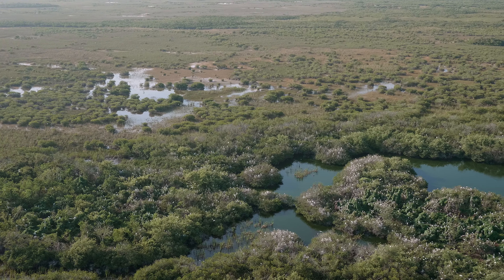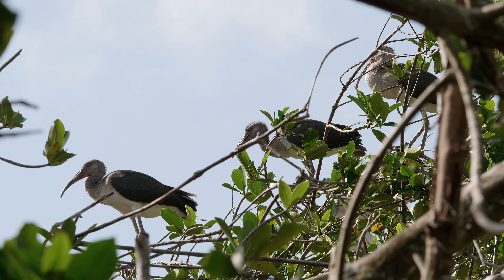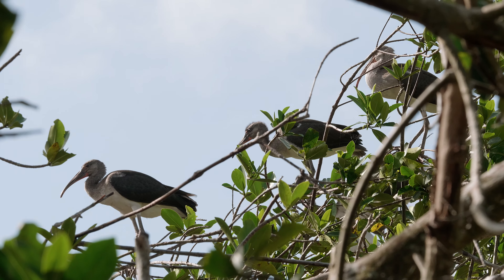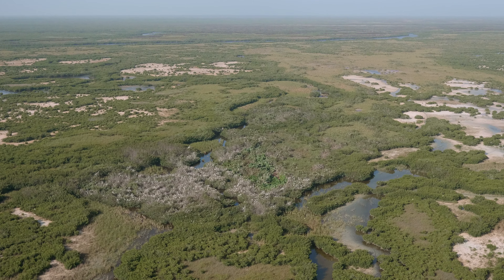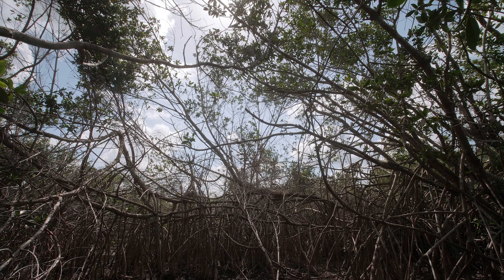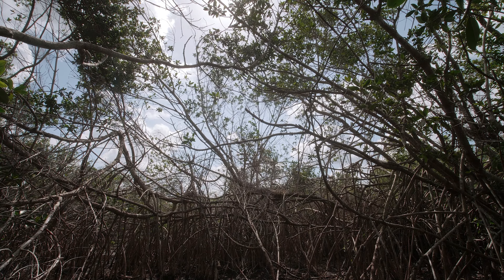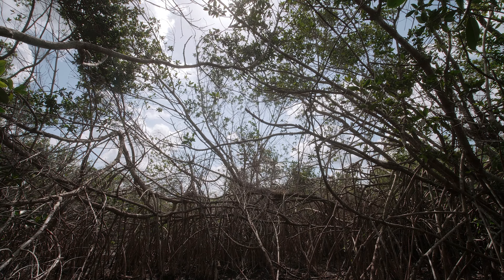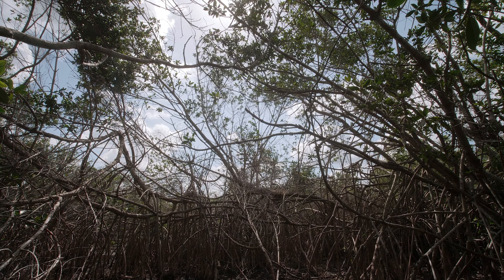Return of the Supercolonies video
The 2018 wading bird nesting season in Everglades National Park was very exciting! An enormous number of wading birds nested in the Everglades that year, including numbers of White Ibis nesting pairs in Everglades National Park not seen since the 1940s. Very large White Ibis breeding groups like the ones that formed this year are called supercolonies and they're a good sign for the Everglades ecosystem. Learn more by watching this video.